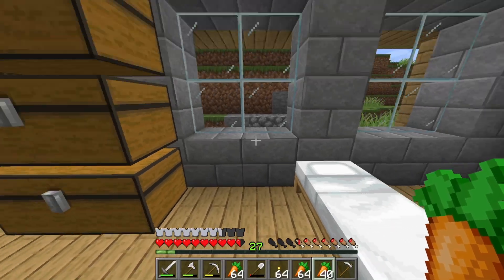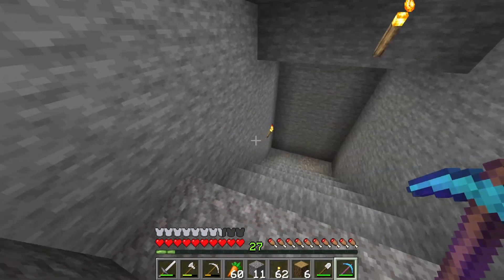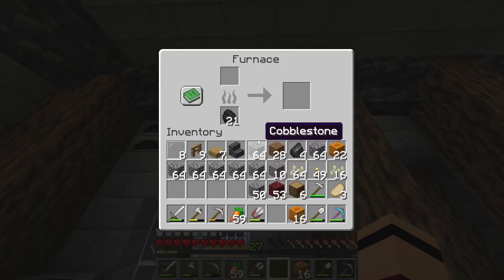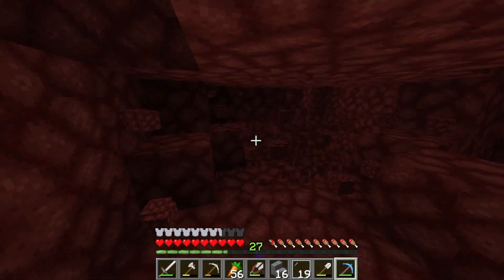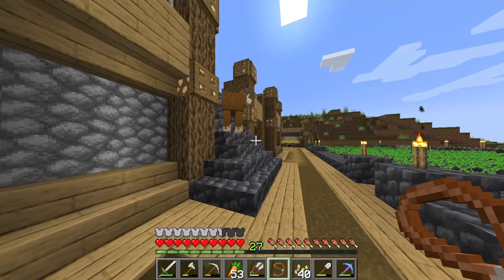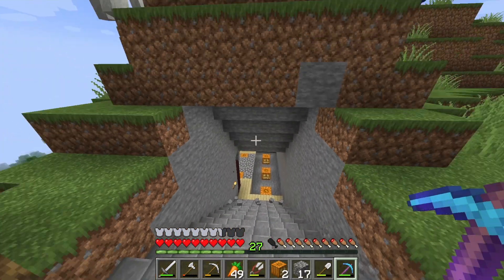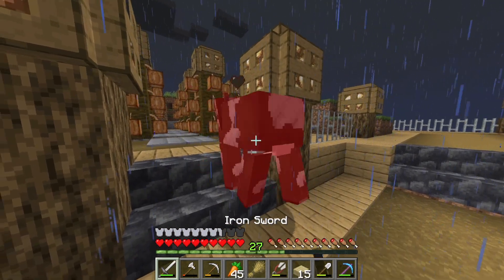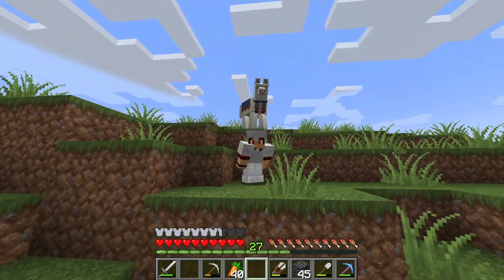Rando's Minecraft Survival LP EP 19 Minecraft Chest room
Hey guys! We are back in the new year and in this video we make a start on our new Minecraft chest room in survival to sort out all of our chests in the main house.